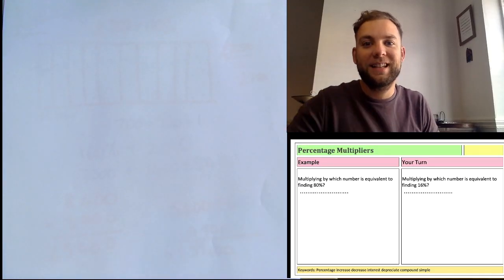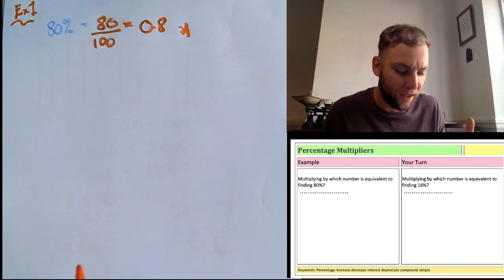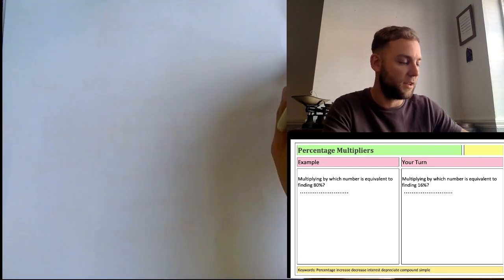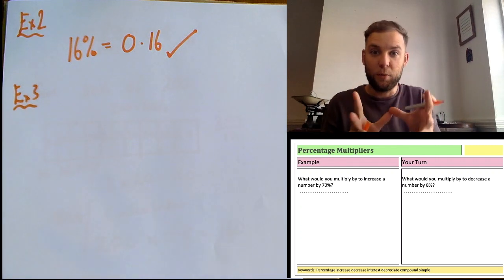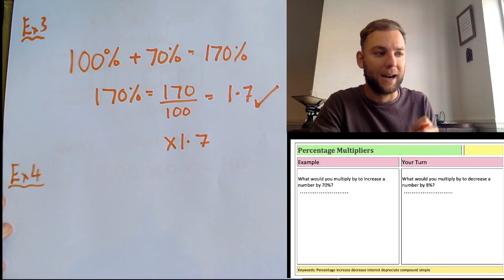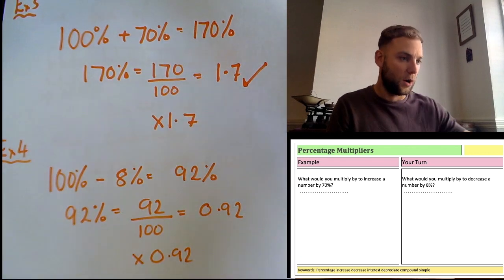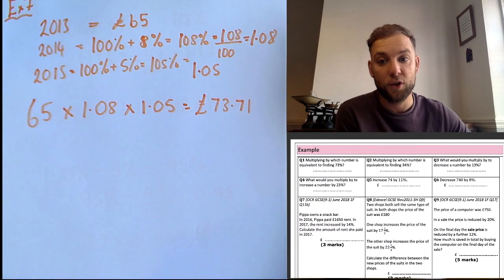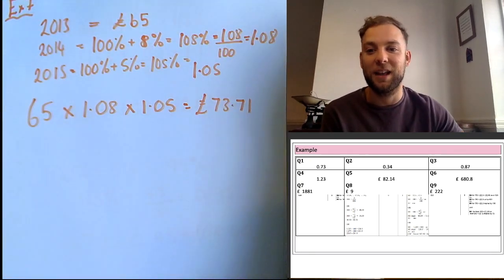Percentage Multipliers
Percentage multipliers is simple if you know your starting point and how to convert between percentages and decimals.